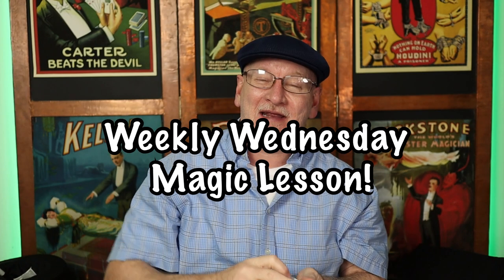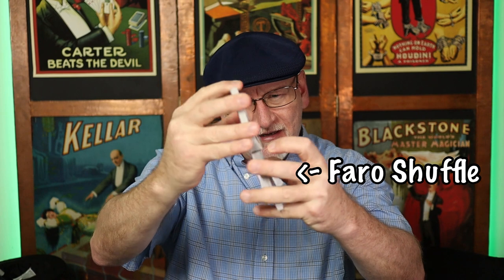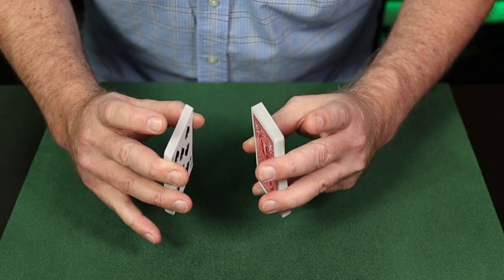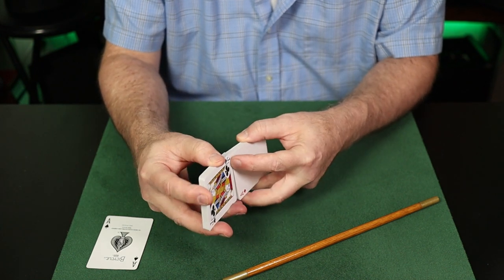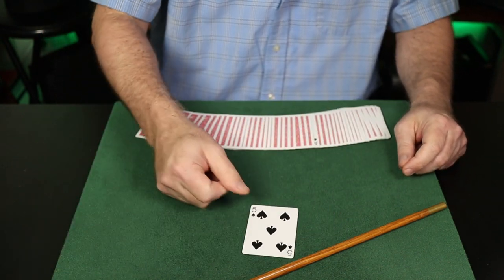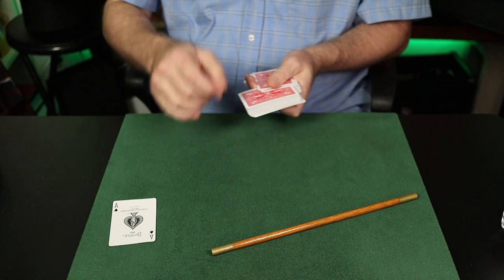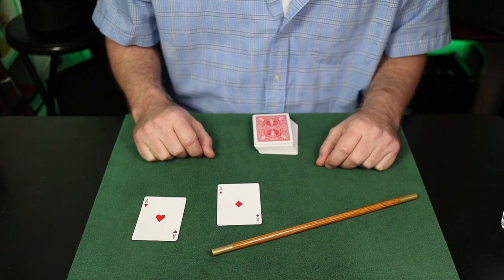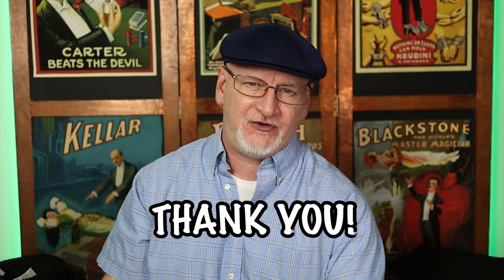The Gun Trick! Magic Bullet / Faro Shuffle Tutorial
In this clip, I explain a few approaches to the "Shooting Joker" (Peter Kane's original name for this effect.)  The Faro Shuffle is also briefly explained.

This card trick has been in my working repertoire for over 35 years and is well worth your attention.

Questions welcome in the comments